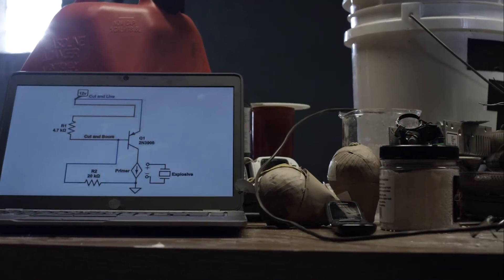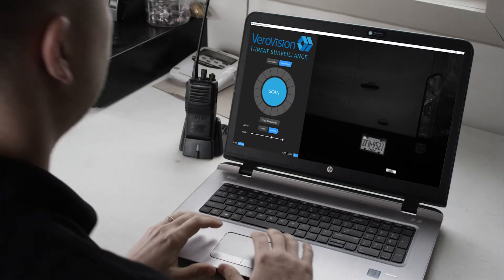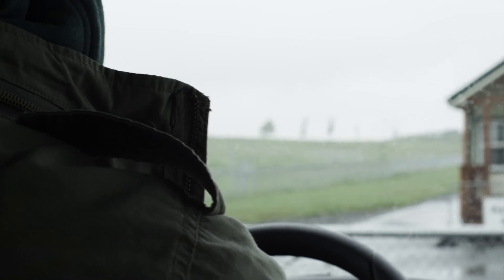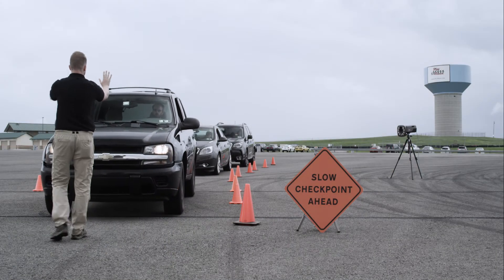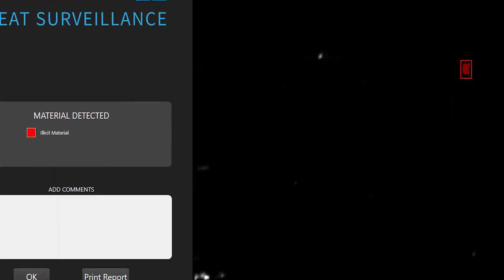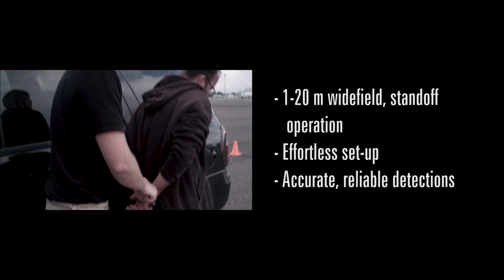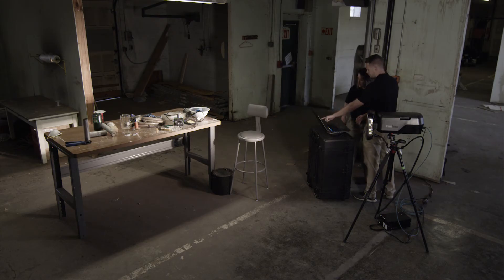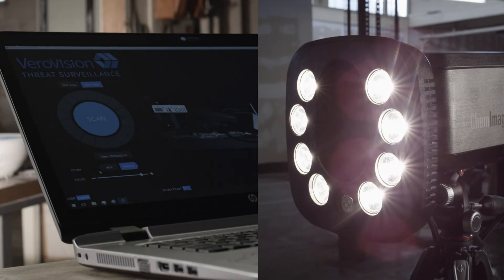VeroVision Standoff Threat Detection by ChemImage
VeroVision is an innovative sensor that provides near real-time, standoff detection of explosive, narcotic and chemical threat residues on surfaces. VeroVision addresses the growing need for portable, safe, easy-to-use sensing technology.

ChemImage offers a number of innovative product that utilize proprietary chemical imaging technologies to address the challenges associated with chemical, biological, and explosive (CBE) threat detection and counter IED with the goal of making our world healthier and safer.

Video by GMF Productions.